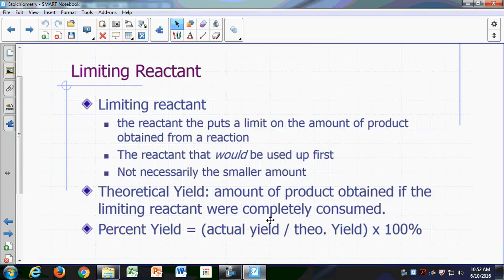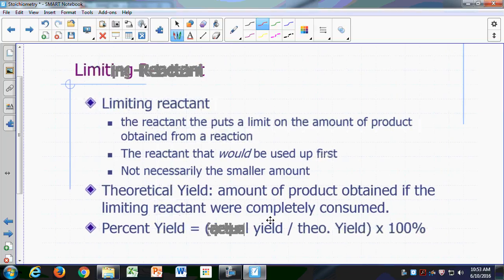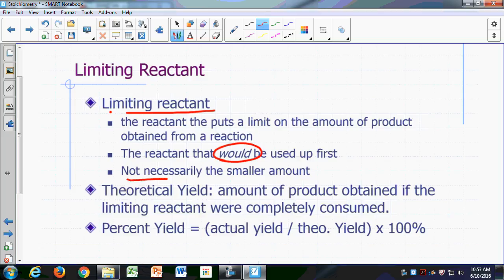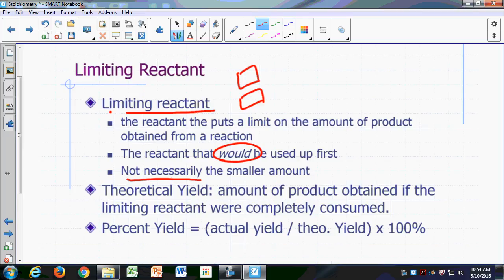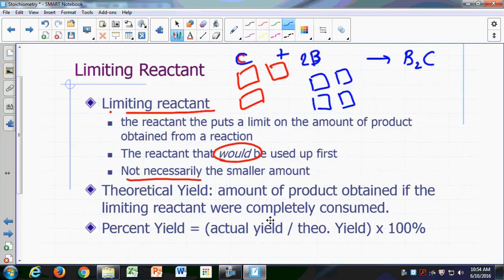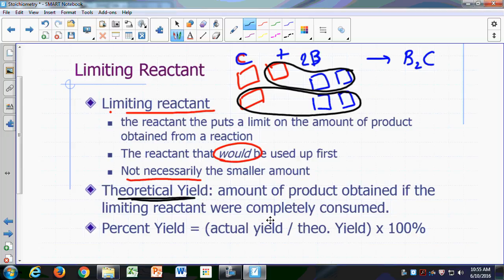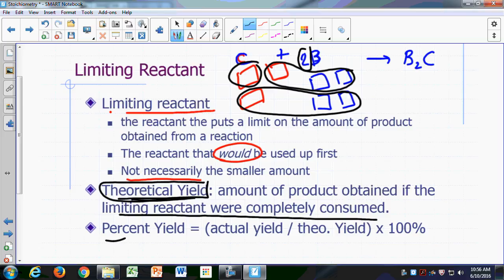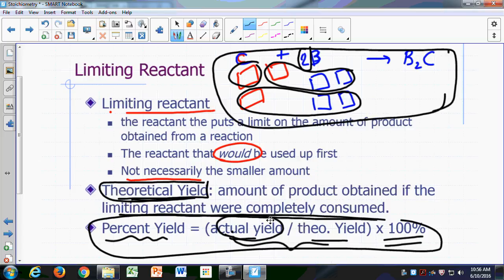Stoichiometry 6 - Limiting Reactant, Excess Reactant, Theoretical Yield and Percent Yield - 4m:00s